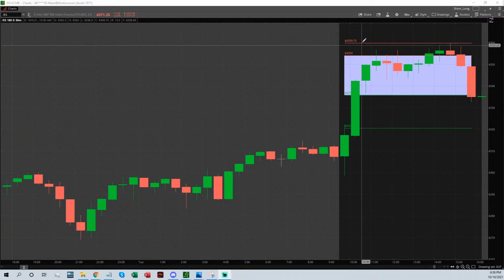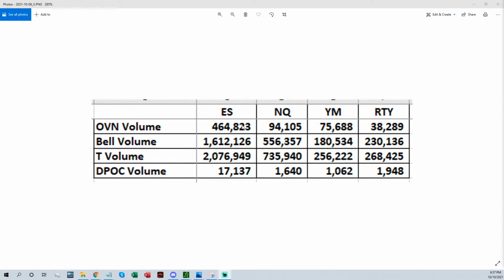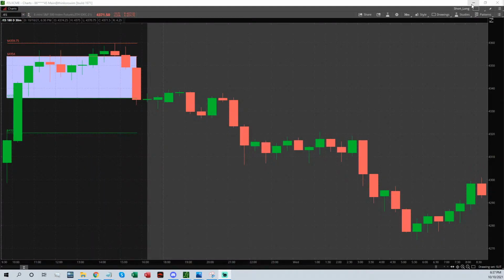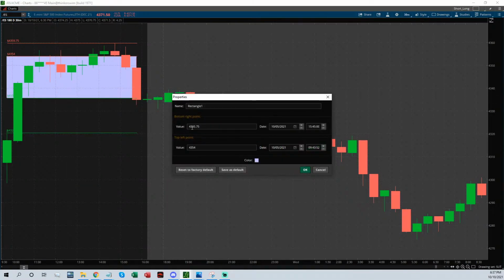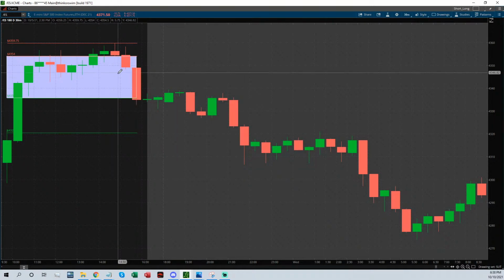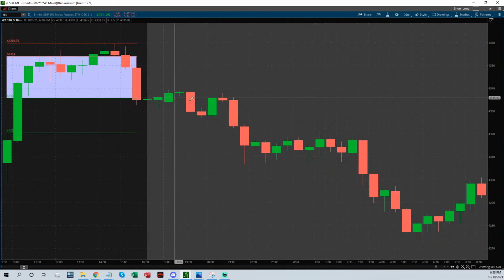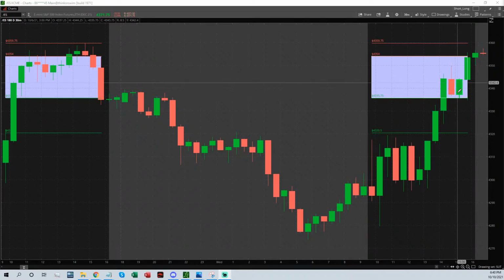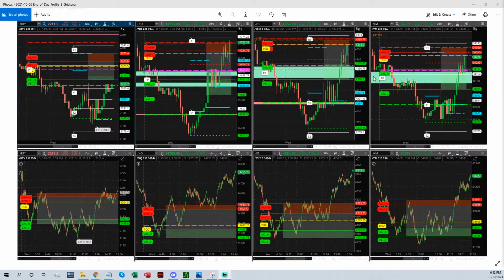The 80% Rule in action Learning Volume profile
7 Day Free Trail